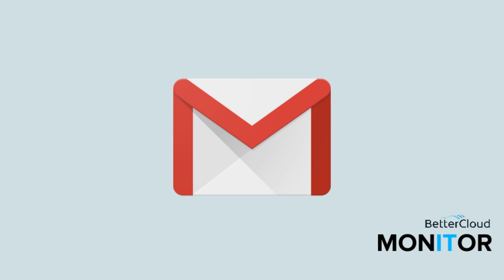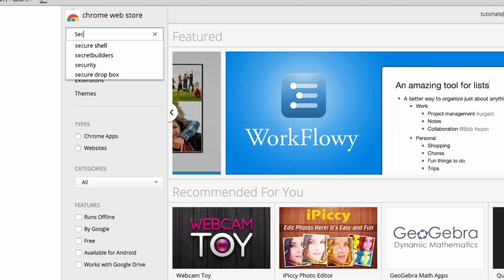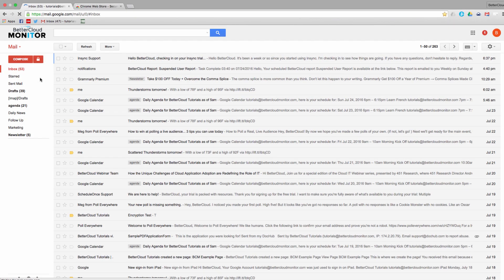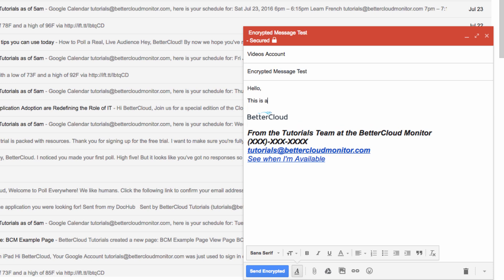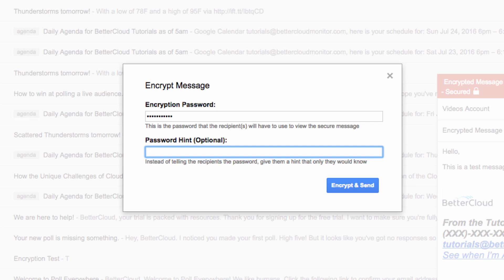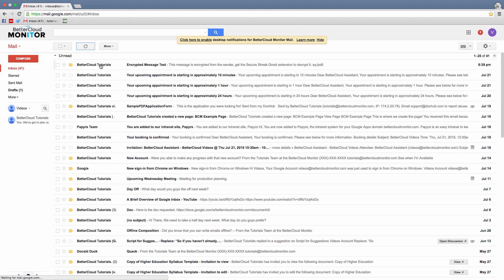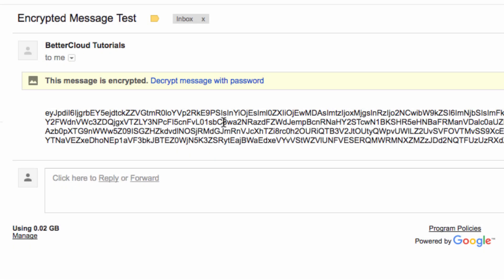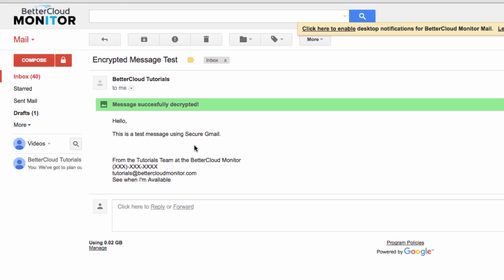Send Encrypted Emails in Gmail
We recently received a tip from +Michael Stone to check out this great Chrome Extension that allows you to send encrypted messages in Gmail.

SecureGmail is really simple to use, free and you can install it from their website or the Chrome Web Store. If you’ve ever been concerned about sending sensitive information through your email (like a credit card number), this is a great extension for you!